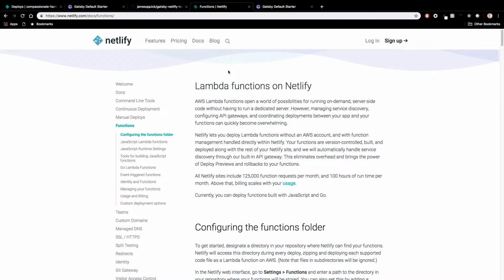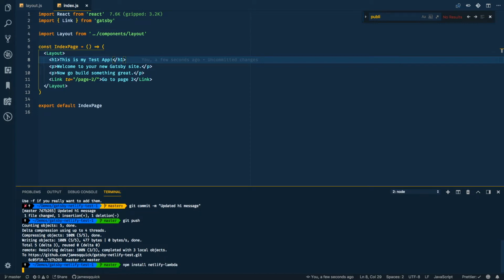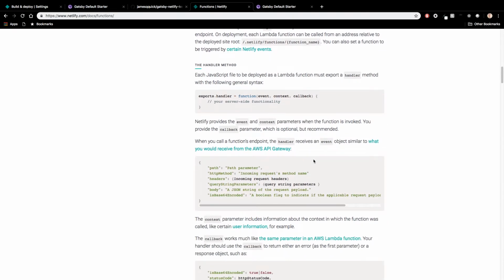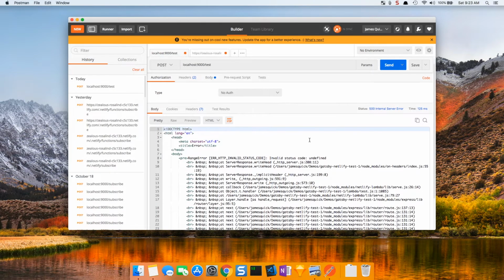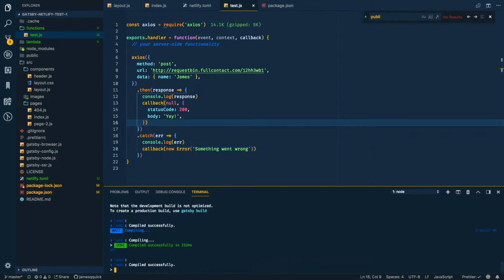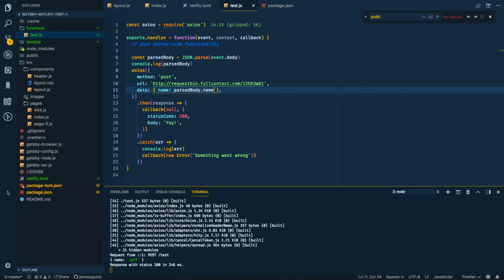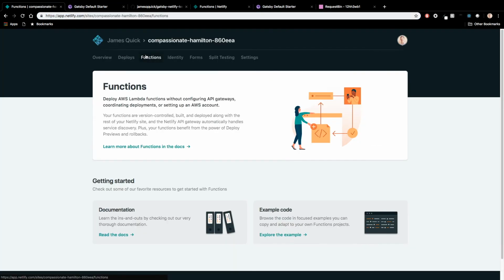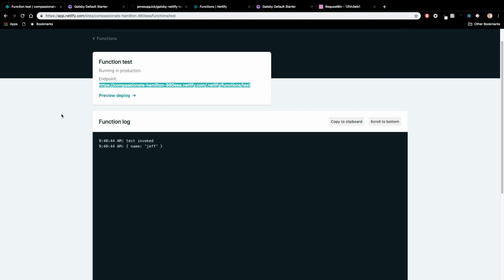Netlify Functions (Build and Deploy)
Netlify has become one of the most popular hosts in Web Development especially for Gatsby applications. They offer many incredible features including the ability to host serverless functions to provide backend functionality to your app.  In this video, we will create a lambda function, test it locally, and deploy it Netlify.